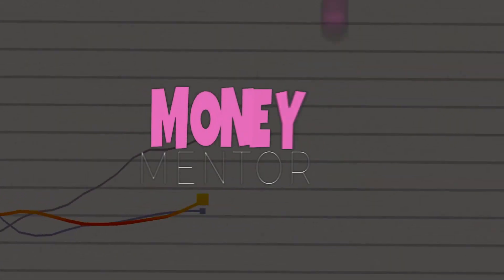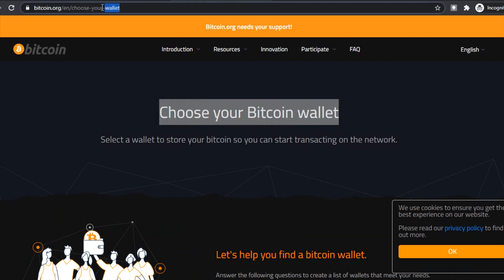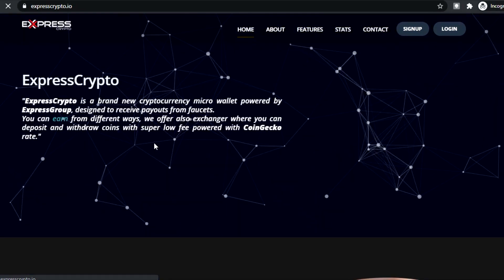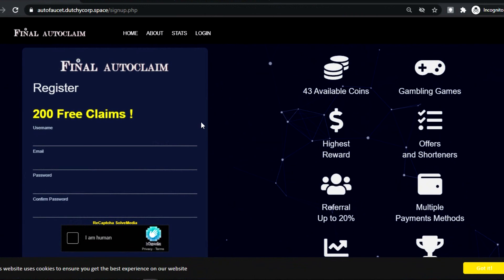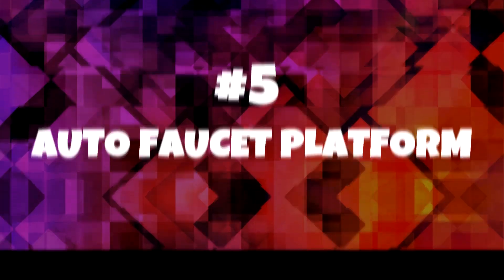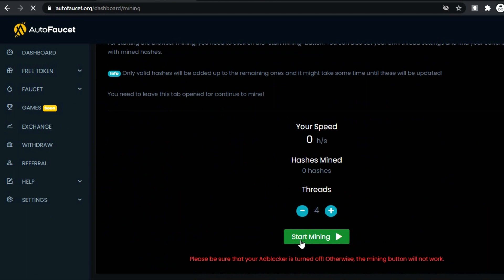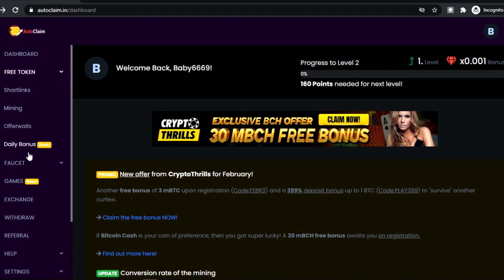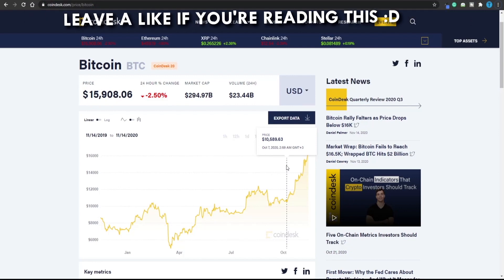Make $4890 BITCOIN Automatic Per Day Free | (No Work) Earn 1 BTC Fast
✅ How I Make $5937 BITCOIN Automatic Per Day Free (No Work) | Earn 1 BTC in 1 Day:

✅ How I Make $7531 BITCOIN Automatic Per Day Free (No Work) | Earn 1 BTC in 1 Day:

How I Make $4890 BITCOIN Automatic Per Day Free (No Work | Earn 1 BTC in 1 Day

Number 1 Create a Bitcoin Account
So you want to start earning some Bitcoin. What is the first step needed in order to get started? Well, you will need to set up your own Bitcoin wallet. This isn’t as difficult as it may sound. It is actually quite simple. You can start off by going to the website Coinbase and setting up a Bitcoin wallet there. The best part is it is absolutely free to start! Once there, go to the top right of the page and click on Get Started and follow the instructions that are given. Another great website to set up a Bitcoin wallet is Blockchain. On this website, it is similar to Coinbase. Click on Get Started and fill out the form that you are redirected to. This is also a free process. Having trouble figuring out which wallet to choose? This will lead to a form that you will complete to figure out which Bitcoin wallet website is best for you. Make sure you choose a secure and legit wallet. Once you’ve got that set up, you’re ready to move on to step two!

Number 2 Go To FaucetPay
You’re now prepared to get on some websites that will give you the possibility of earning Bitcoin. The first website we are looking at is called FaucetPay. You will want to connect to this website, so head on over to their page. Once you area on the website, click on the Sign Up button on the bottom of the page. It will then ask you for some credentials. It is really that simple! You will not be able to sign up to this website without validating your account. Now let’s take a look at another website.

Number 3 Enter the ExpressCrypto Website
You’ll want to sign up on several websites to make more earnings. So let’s look at another crypto website. Go to ExpressCrypto. On the top right corner, you will see a Sign Up button. Click on that to get started. If you are wondering what a Bitcoin address is, it is the address that came with your Bitcoin wallet. Your Bitcoin address is a series of random letters and numbers using both upper and lower case. Find that then enter into the appropriate box when signing up to ExpressCrypto. So why do you need to link your Bitcoin wallet to these websites? That is how you will be passively receiving Bitcoin. You won’t need to worry about the process at all as it will all be automatic. Let’s move on to the next website you will need to check out.

Number 4 Access the Final Autoclaim Platform
Want to earn passively? Go visit some other lovely sites that will help you achieve that. These sites will get Bitcoin into your Bitcoin wallet that you set up without you having to do any of the work. This first website we will look at is called Final Autoclaim. Pay close attention to this step because it will be very difficult to navigate without knowing what to do. So once you get to this website, you will want to register. Simply click on the Register button on the top tab of the website. Enter in your credentials just like all of the other websites. Once you’ve done everything correctly, you will be led to their homepage. Now it is time to set up this process. Scroll down a bit and now we will select a few options. One option is a payment mode. You should already have your ExpressCto account set up, so select ExpressCrypto Mode in the option. Now scroll down and it is time to select the currency you’d like to receive.

Money Mentor - Money Mentor is the top business channel to make money online and to learn side hustle ideas. You can see the cool entrepreneur life and learn some smart money tactics to earn online. We teach you how to make money online and how to earn money online. We post videos about business ideas, trends, motivation, strategies, advice, tips, and more to help you succeed in your entrepreneurial journey!